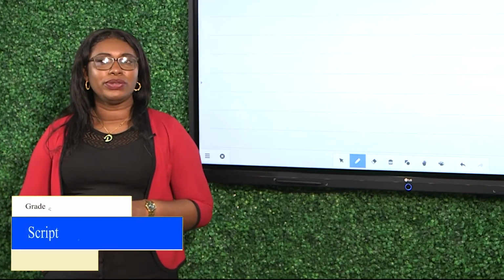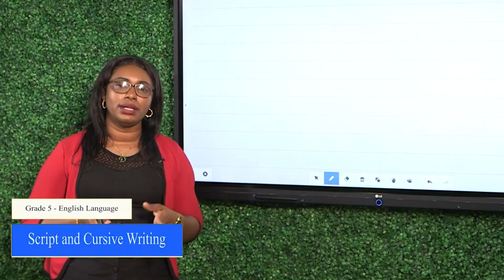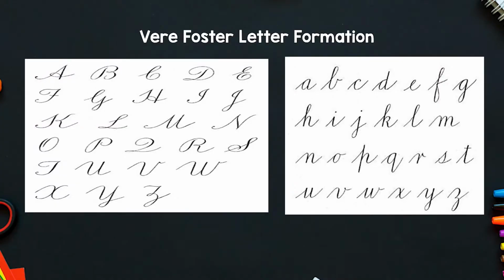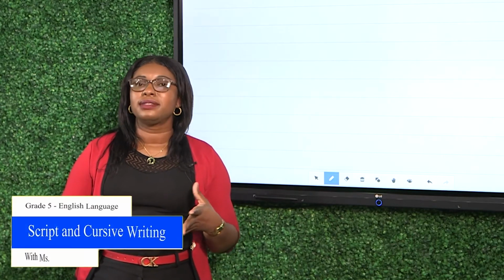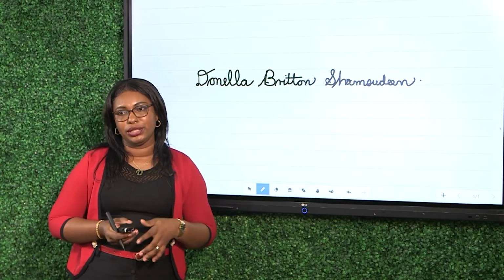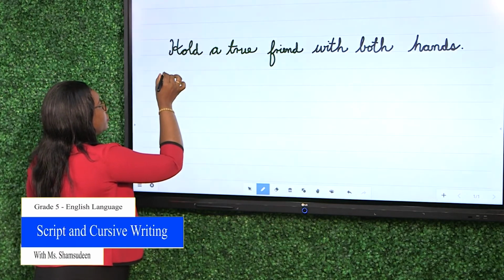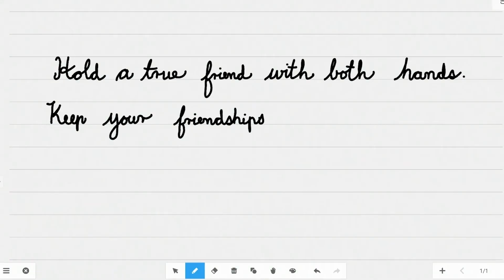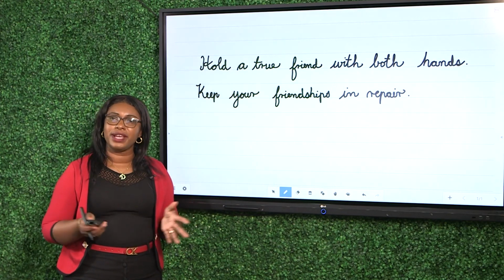English Language - Grade 5: Script and Cursive Writing